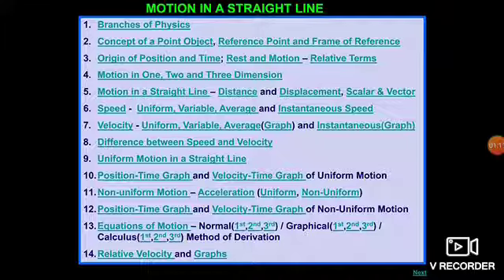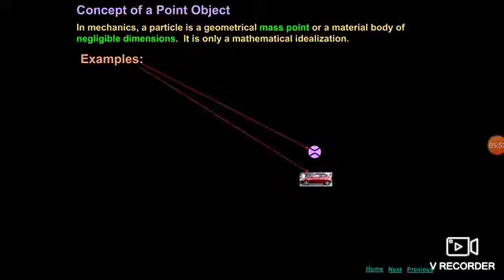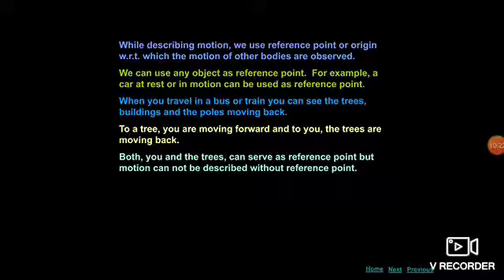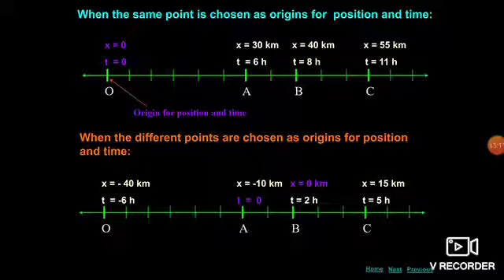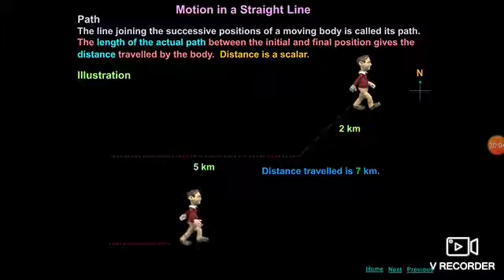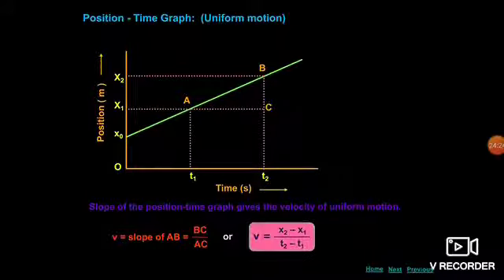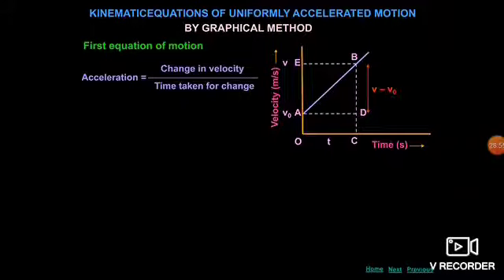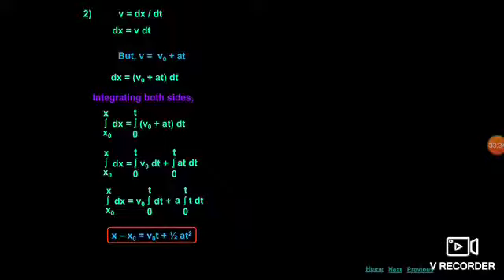PPT MOTION OF A BODY IN A STRAIGHT LINE PART-1